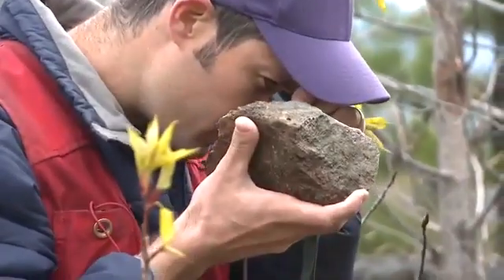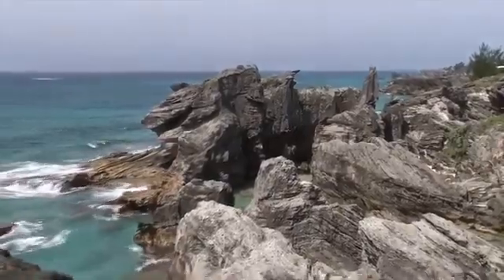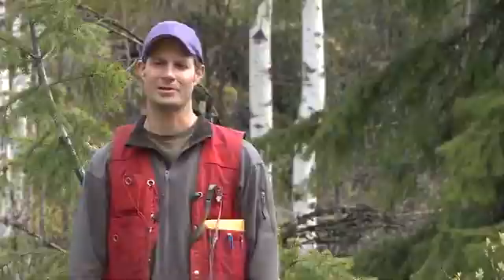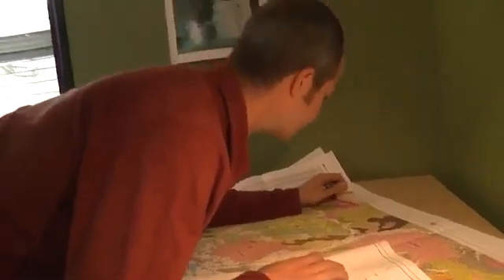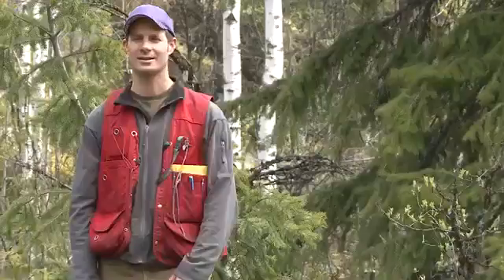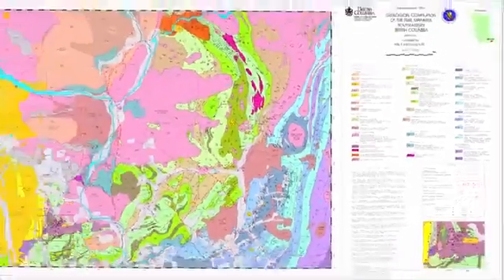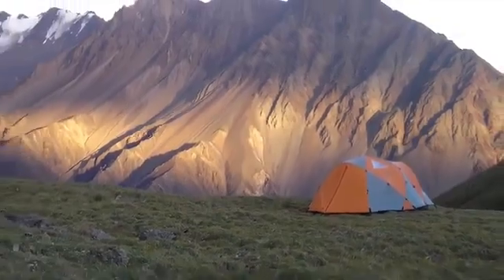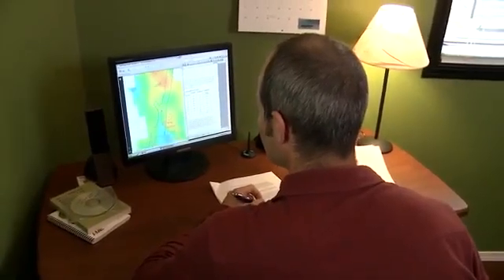Mineral Exploration, Geologist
Mineral Exploration